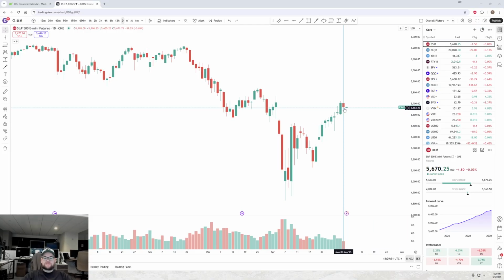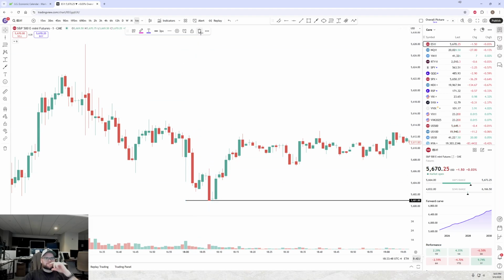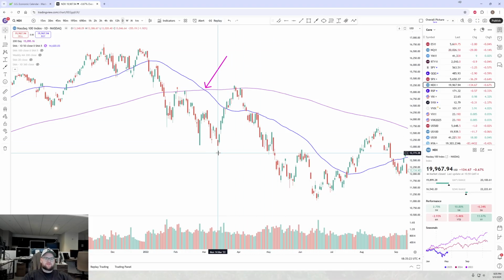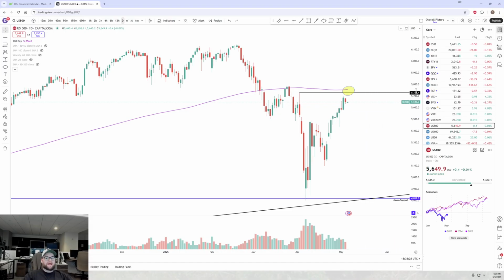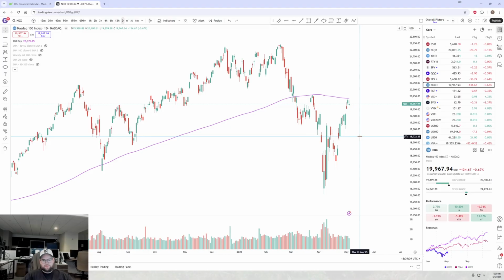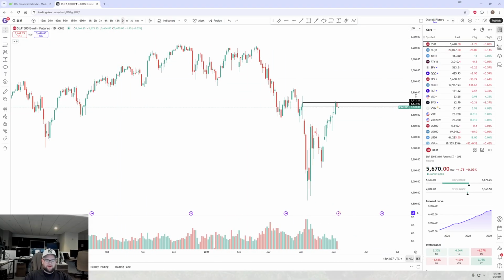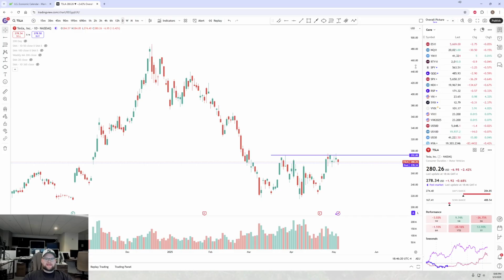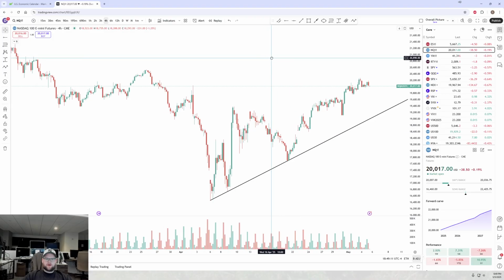Historical S&P Rally into Key Resistance!?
The S&P rallied 9 straight sessions which hasn't been done since November 2004... The bulls managed to push value all the way back up to Liberation Day... The price action back in 2022 is very similar to what we're seeing develop now (especially for the Nasdaq index)... We're coming up to a key inflection point that I believe will be critical resistance